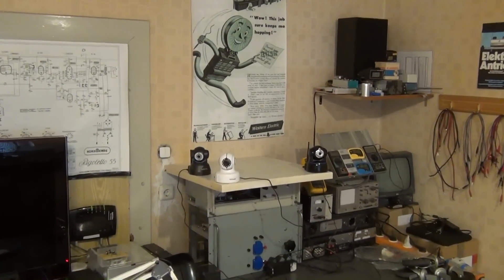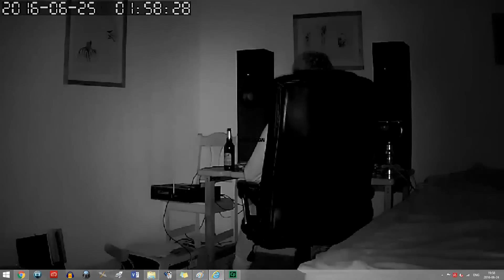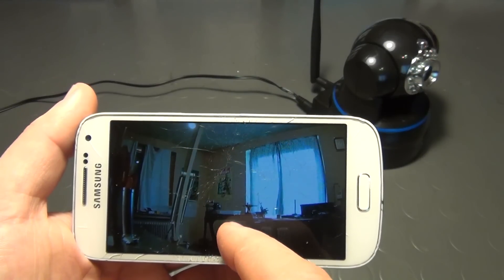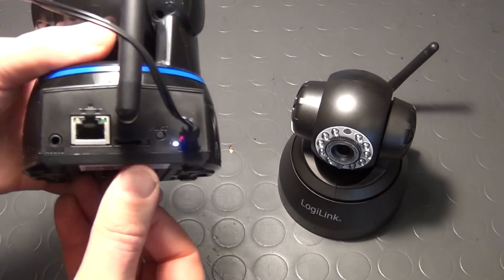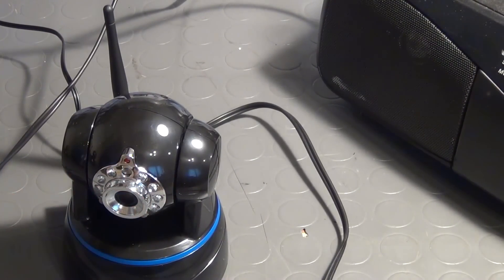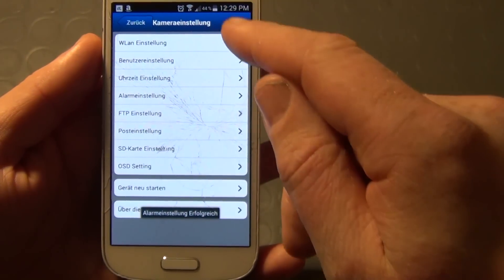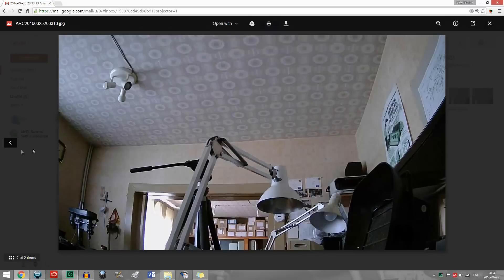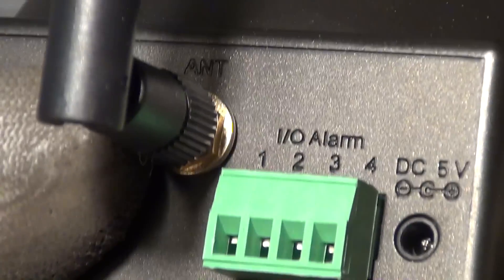Cheap IP Camera Basics + Product Reviews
How to find out the MAC-ID of your camera /device:
If you are on the same network you can open up a Terminal:

ping your_ip_address

hit Ctrl-C on the keyboard to stop pinging then do a:

arp -a

a list should appear, look for the ip you just pinged and next to it is the MAC address of the device.